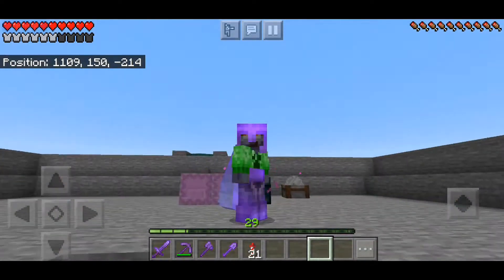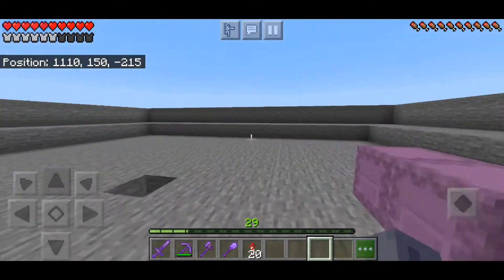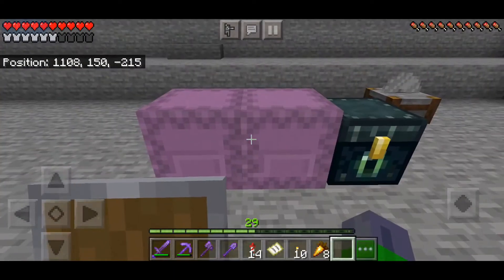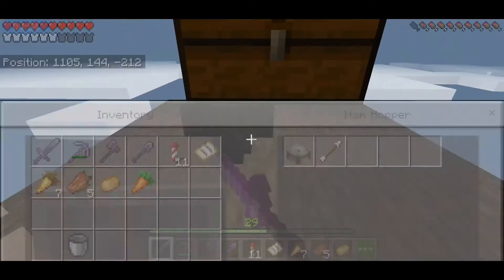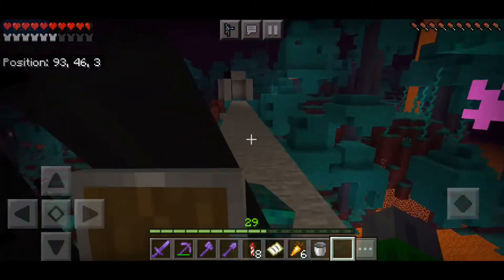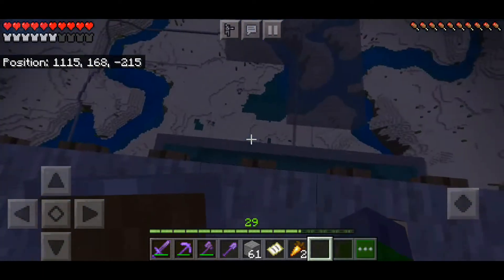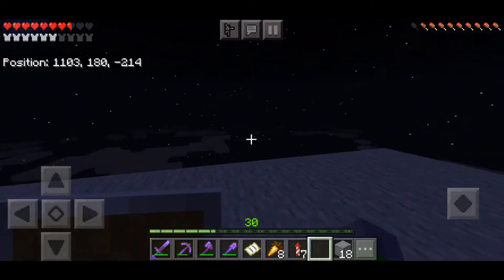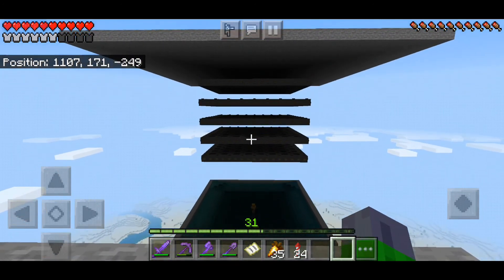CREEPER FARM!!! | Josh's World #7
I built a farm that kills creepers, skeletons, and zombies!